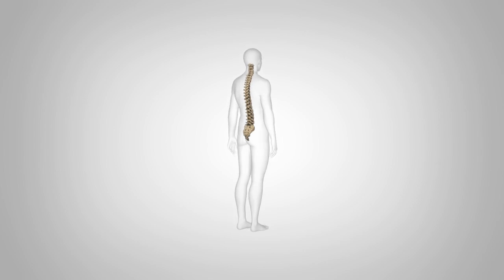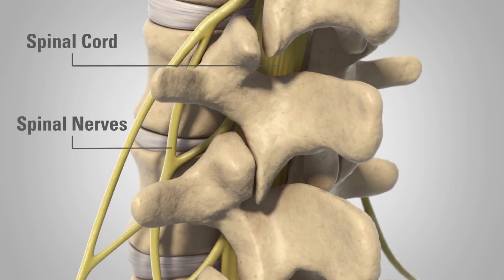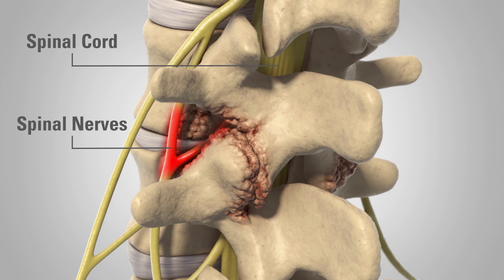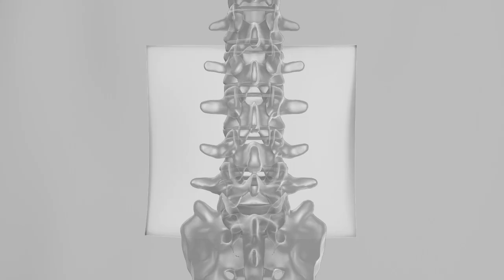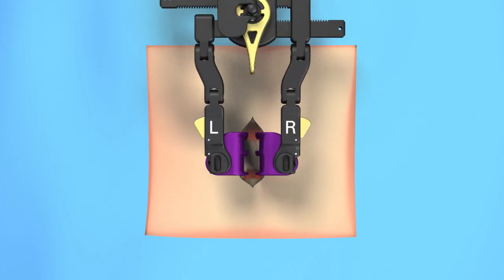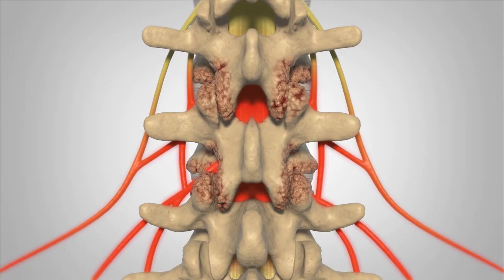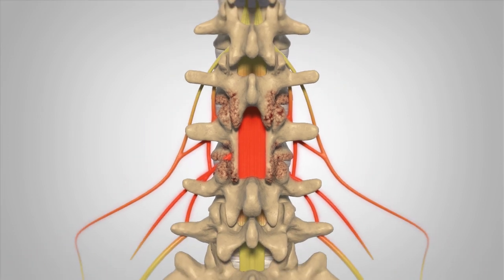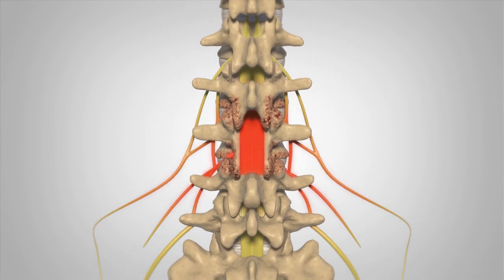Laminectomy - Patient Education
Laminectomy is a surgical procedure that attempts to relieve pressure on the spinal cord, cauda equina, or nerve roots in the spine. During a laminectomy, the surgeon will remove bony and soft-tissue anatomy to open up the spinal canal and create more space for the nerves that have been impinged.